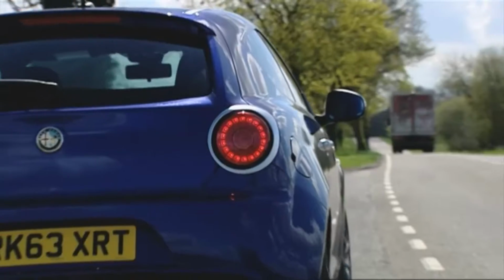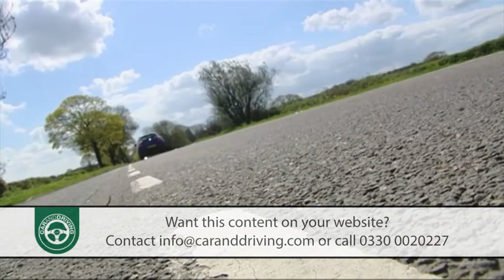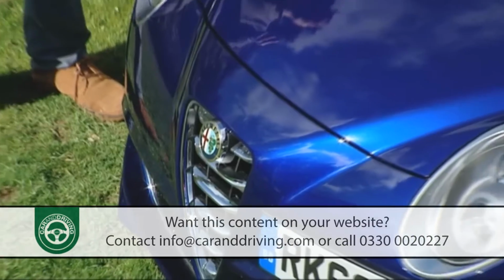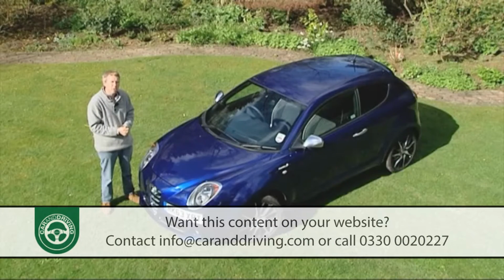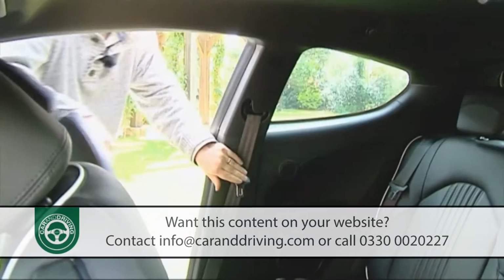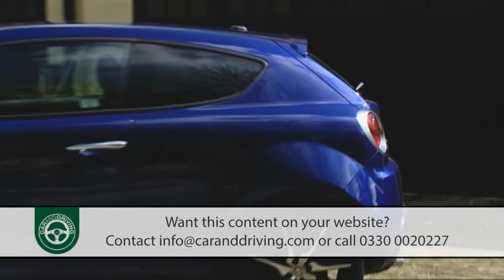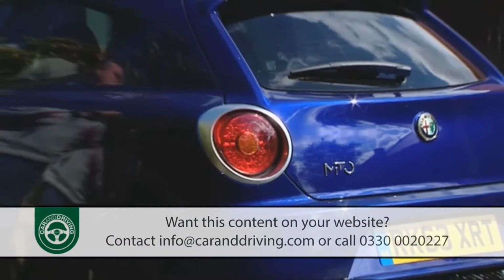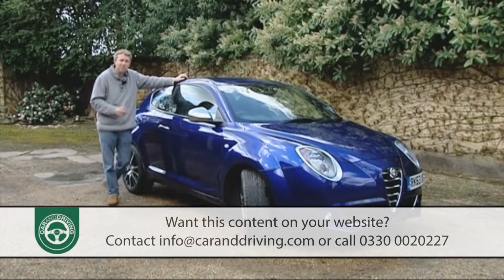Alfa Romeo MiTo 2014 | Still DESIRABLE??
Google Store Lease A Car With LeaseLoco

The MiTo aimed to take everything Alfa Romeo knew about sports car dynamics and distil it into one head-turning premium supermini. Aimed at the MINI but offering greater practicality, value and high street wow factor, this Italian alternative was first launched in 2009, but we'd recommend that in buying a used one, you try and stretch to one of the much improved post-2014-era facelifted versions - which is what we're going to look at here. These cars were much enhanced by smarter looks inside and out that built on an impressively frugal range of engines and a uniquely special feel. Can small cars from the 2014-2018 era that are small and efficient really also be desirable? Alfa reckons so.